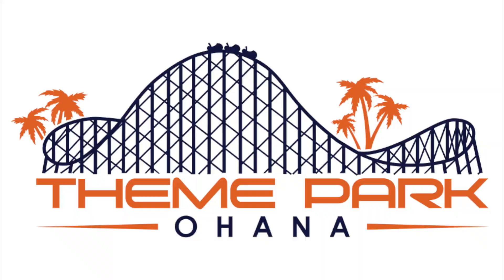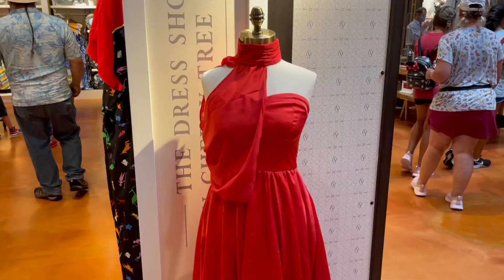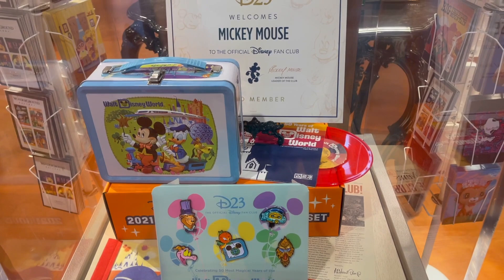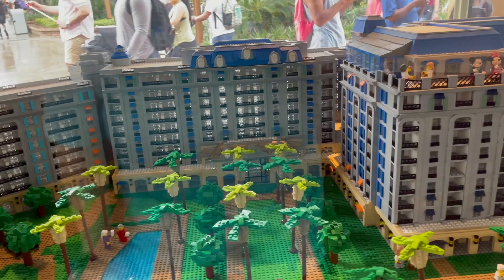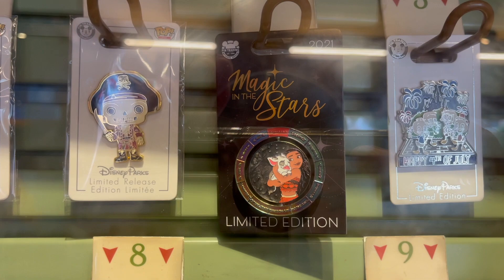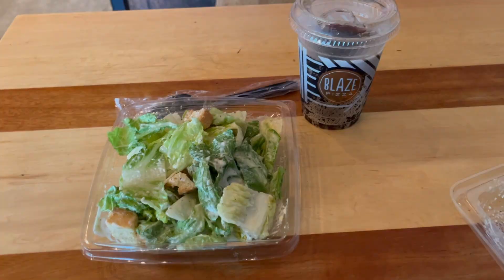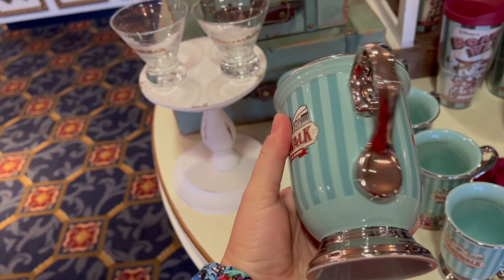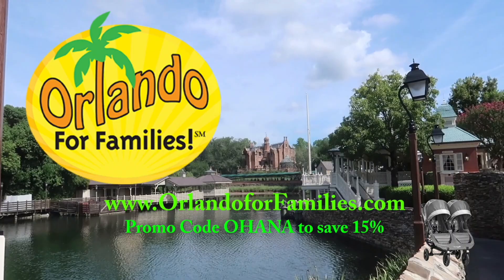Disney Springs & Disney's Boardwalk Resort NEW MERCH!!!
Today's video starts back in Disney Springs, where Jen finds even MORE new merch! We then travel back in time to Father's Day, where we get some bonus clips of the new Boardwalk Resort line! There's so much to see so follow along!

Jen's Etsy shop:

Need a stroller rental for your next Orlando vacation?
Orlando For Families:
Use promo code OHANA to receive 15% off your next stroller rental, as well as a FREE case of water!